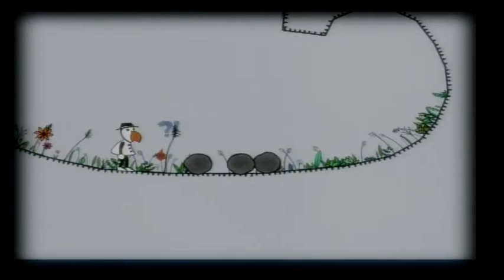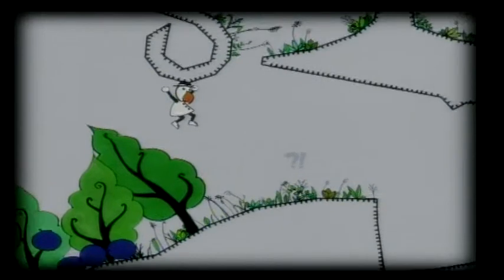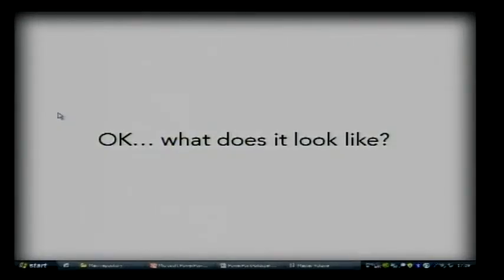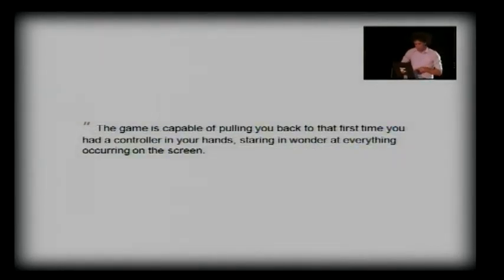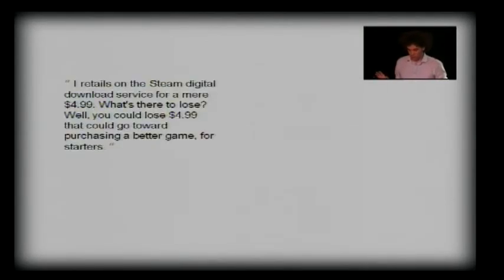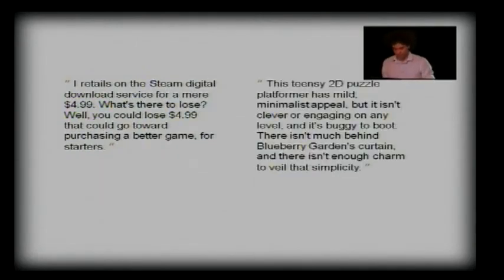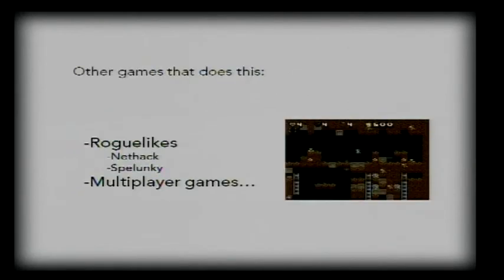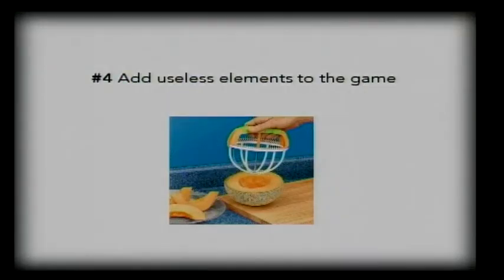The Creation of Blueberry Garden - the inside story of the winner of IGF 2009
Title: The Creation of Blueberry Garden - the inside story of the winner of IGF 2009
Author: Erik Svedäng